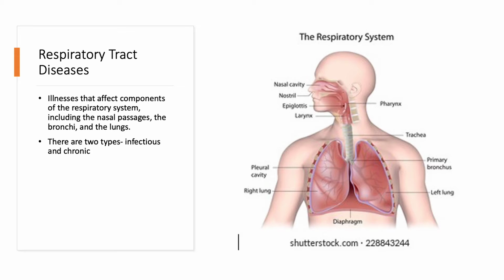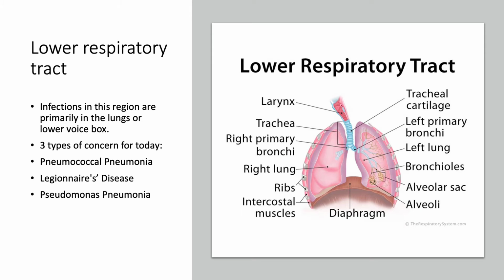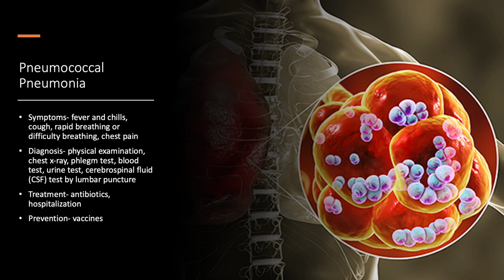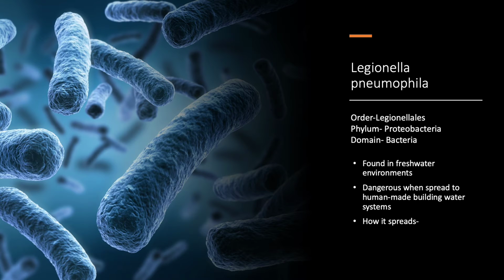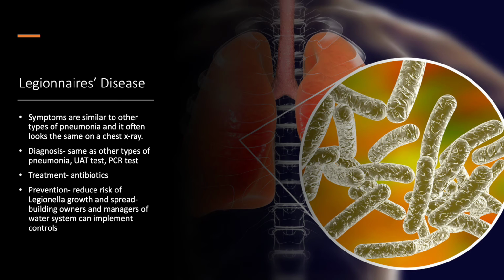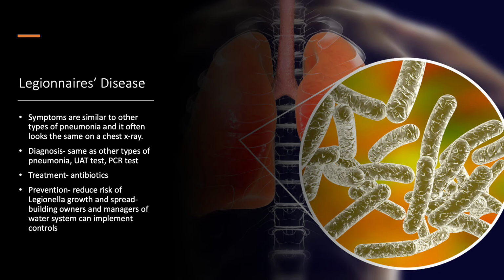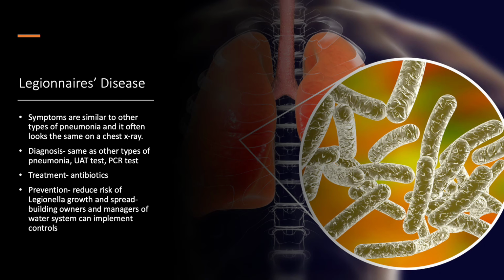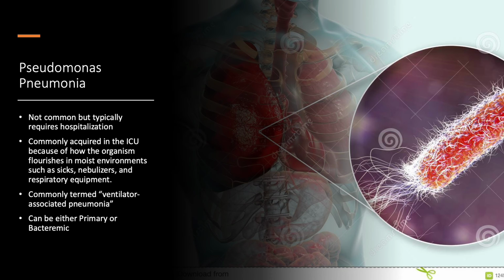Diseases of the Respiratory Tract- Sarah Murphy, Utica College